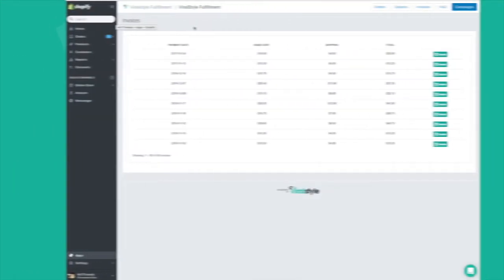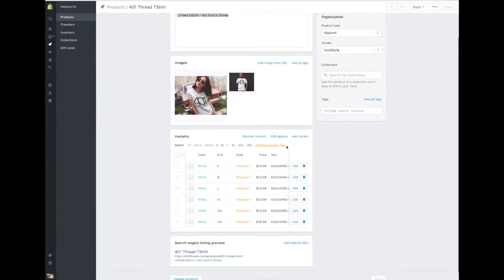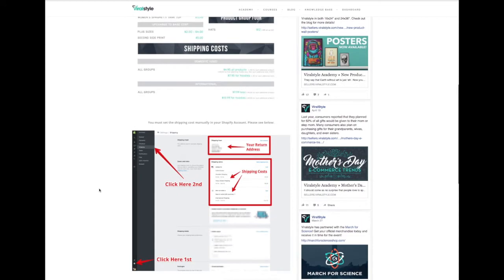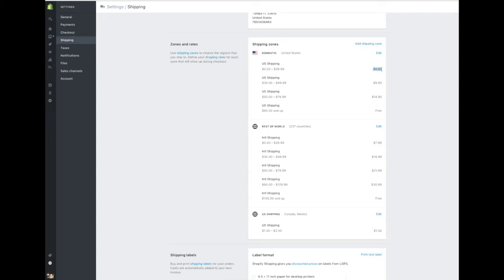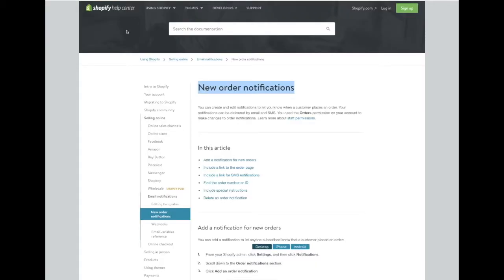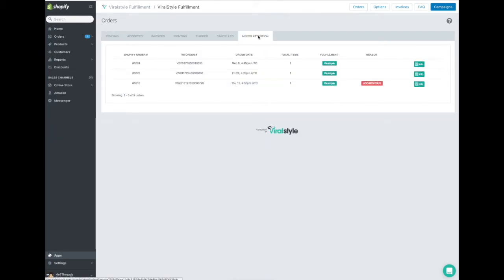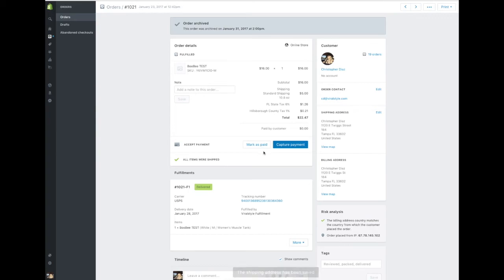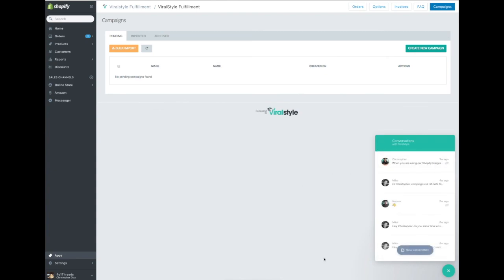Shopify Settings | Viralstyle Fulfillment App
Address Verification Apps